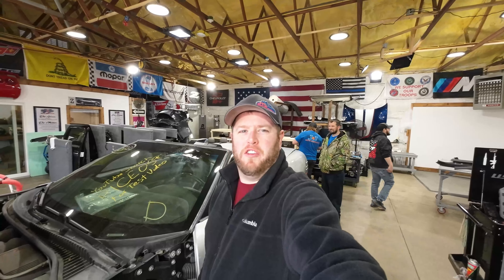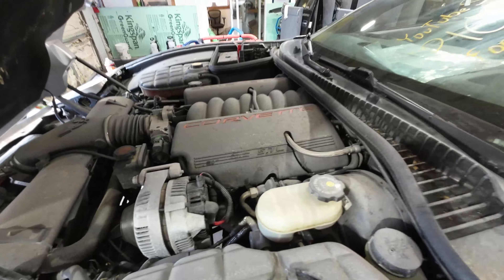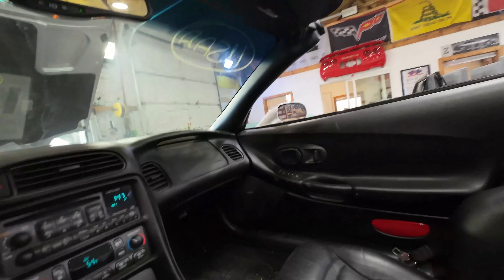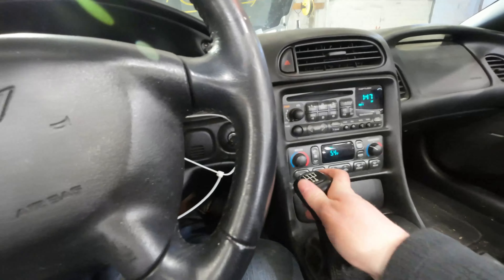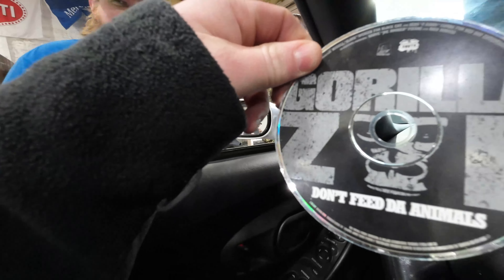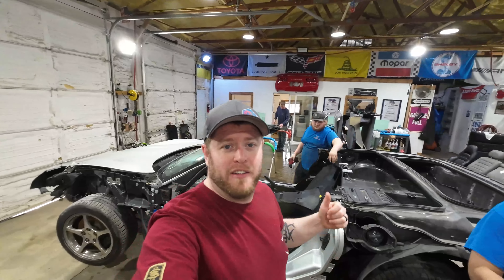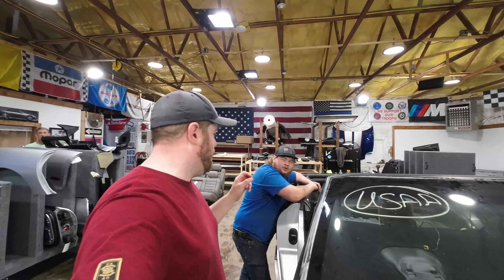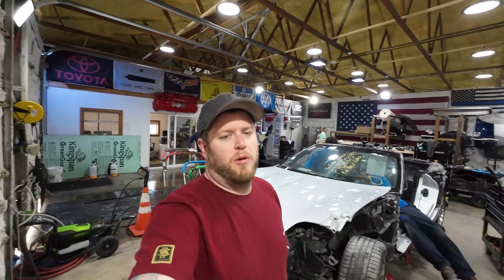2001 Chevrolet Corvette C5 Convertible Part Out: J & J Auto Wrecking Test Video Stock # P1CE059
Today we take a look at this 2001 Chevrolet Corvette C5 Convertible that we are parting out here at J&J Auto Wrecking.